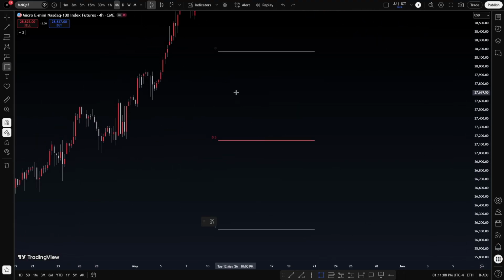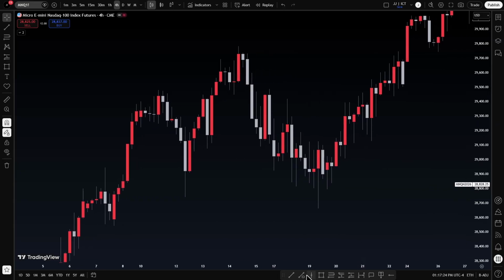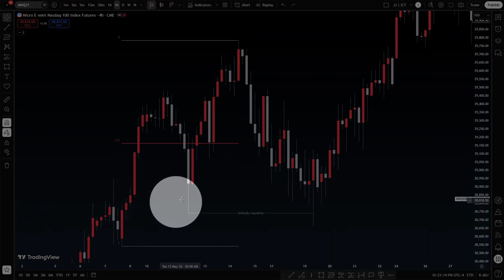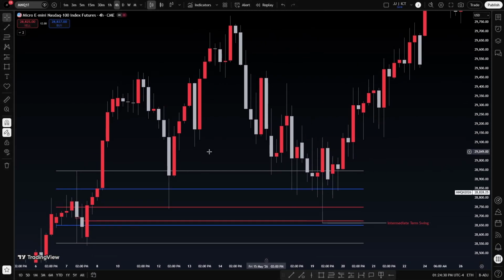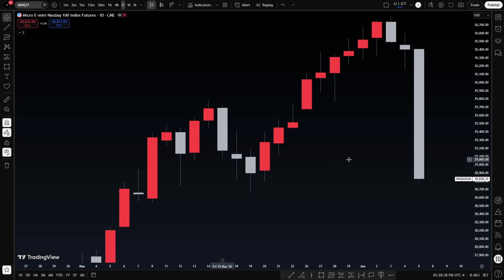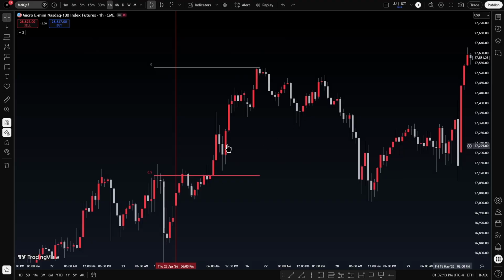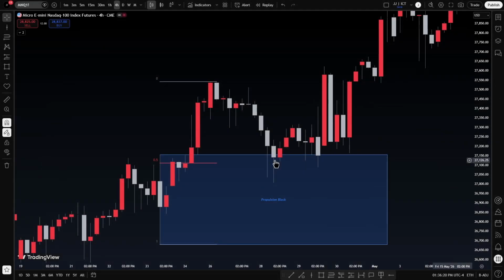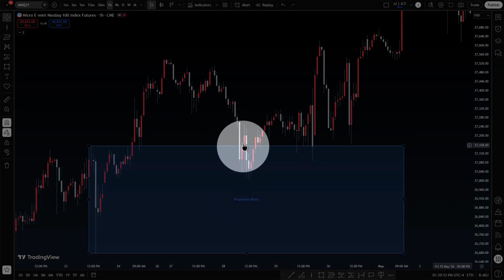Trading All-Time Highs - Section Two: Price Preparation ⌛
Welcome or Welcome back if learned from me once before . In this lesson, I JJTrades will be teaching you Price Preparation. We value your learning as a disciple and will help you in every way possible. ⚔️